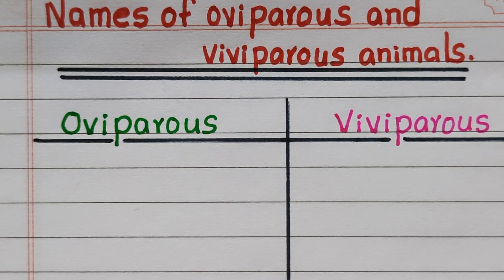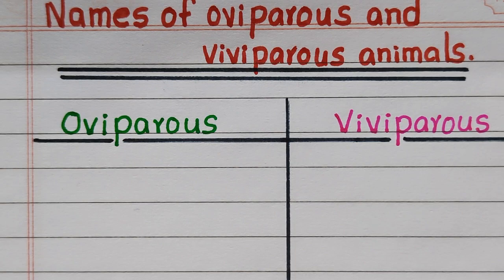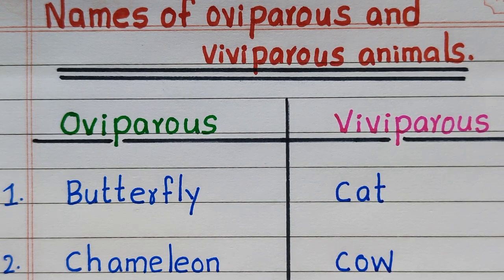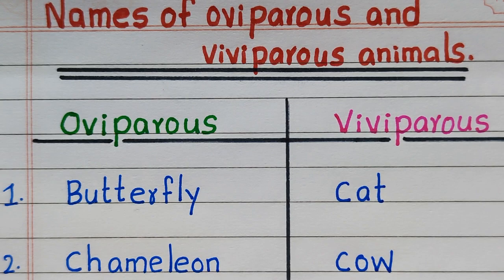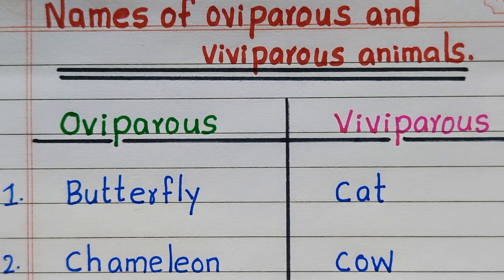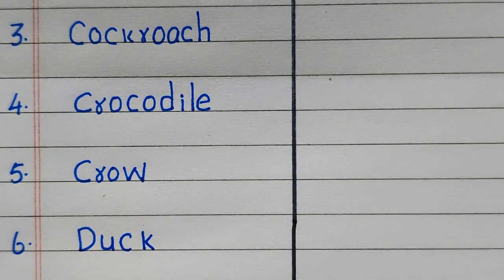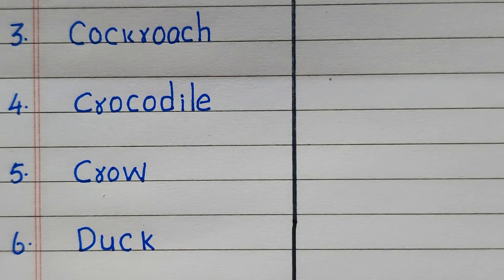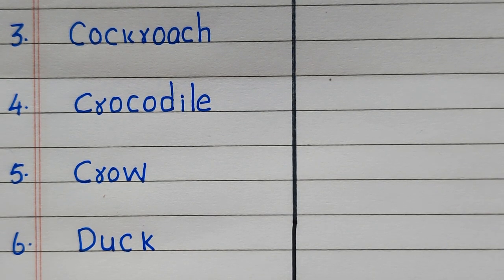Name of Oviparous and Viviparous Animals | 10 Ovi and Viviparous animals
Want to have a Few names of ovi and vivi parous animals?  You are in the right place!
This video provides you with 10 name of oviparous and viviparous animals in English.  It is very easy to understand and learn.

Ovi and viviparous animals
name of oviparous and viviparous animals
10 oviparous and viviparous animals